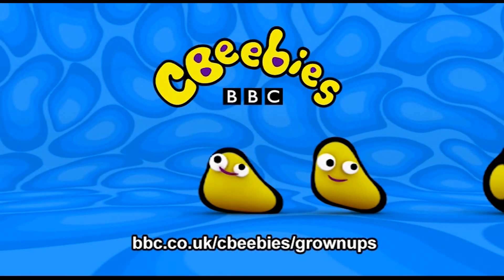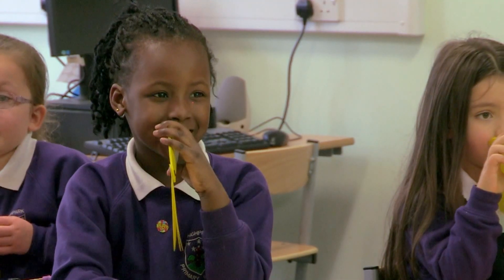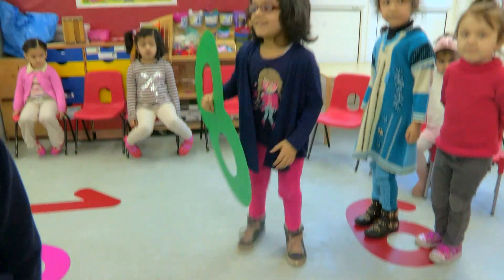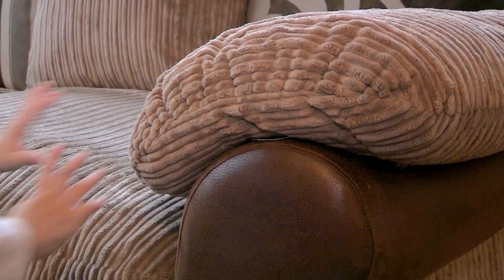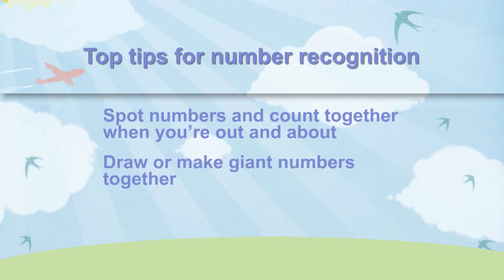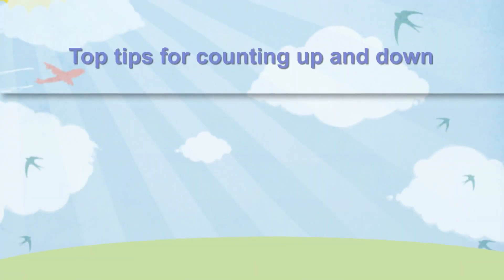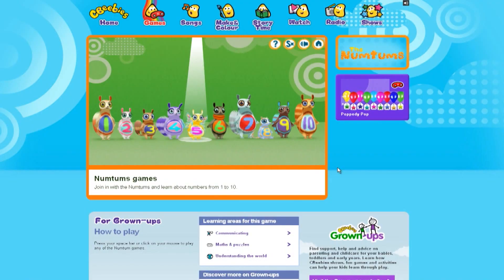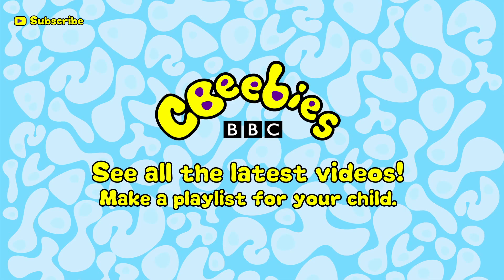CBeebies Grown-ups: Help Your Child Learn To Count And Recognise Numbers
CBeebies' Parent's Guide to helping your child with maths:

A series of mini-videos explaining how children's maths skills develop and suggesting fun activities you can build into your time together to help them develop Numeracy skills: In this video - number recognition, counting up and down and ordering numbers.